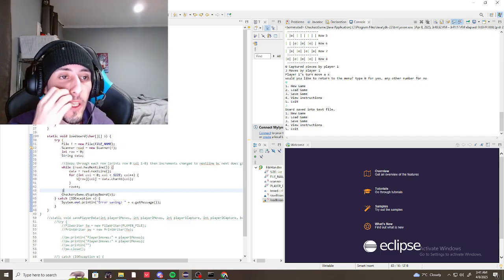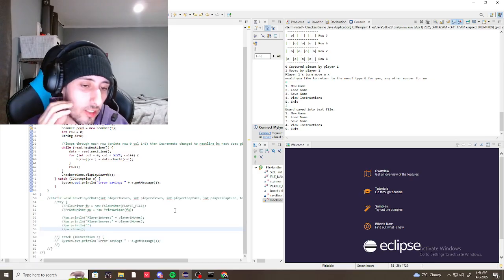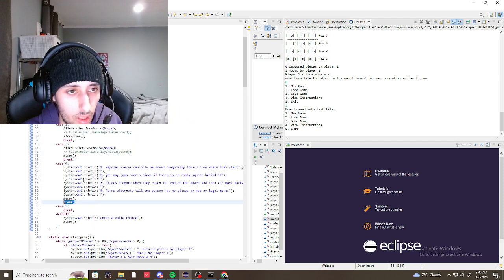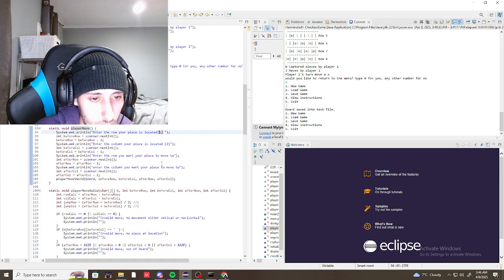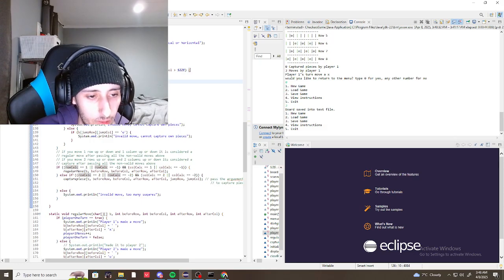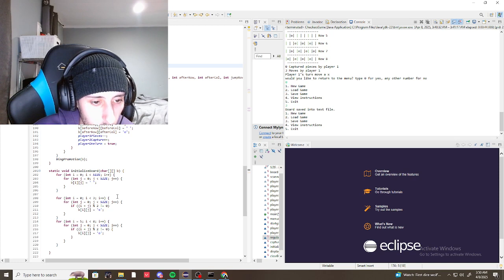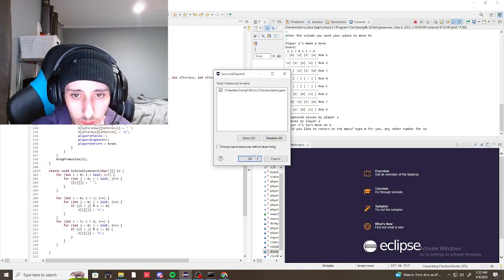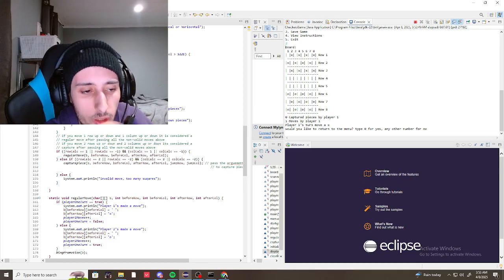Comp150 Checkers Assingment CalebBilling